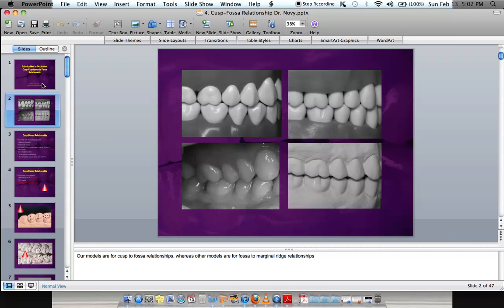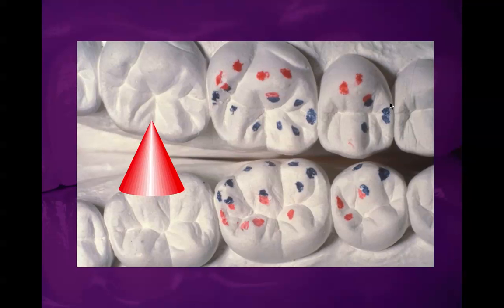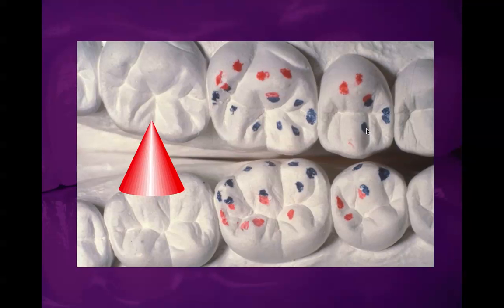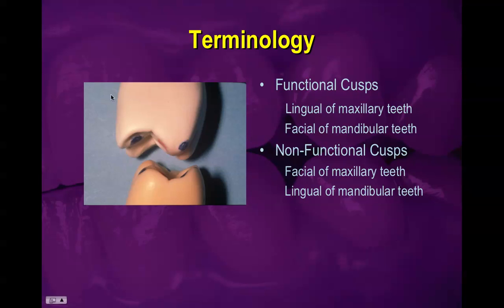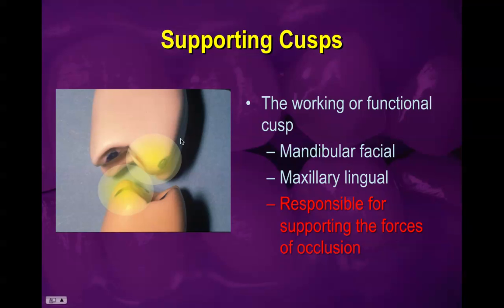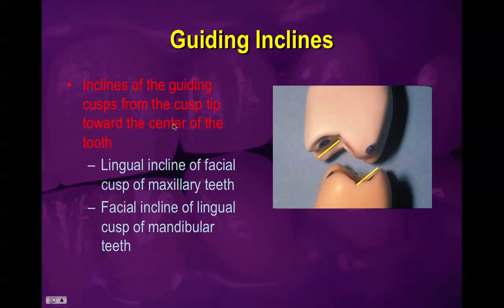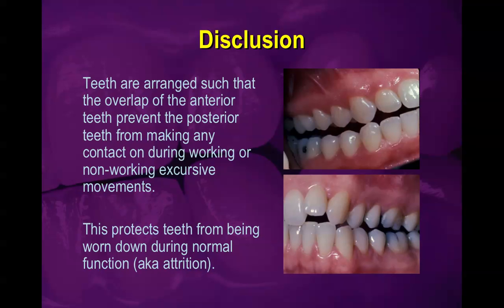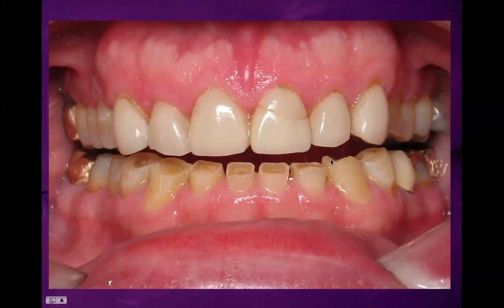Cusp-fossa-mr.mov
Description of cusp fossa / marginal ridge contacts.